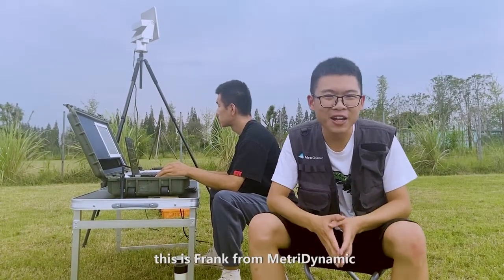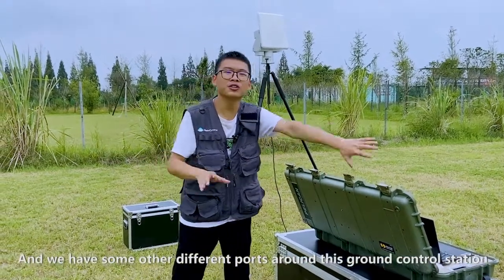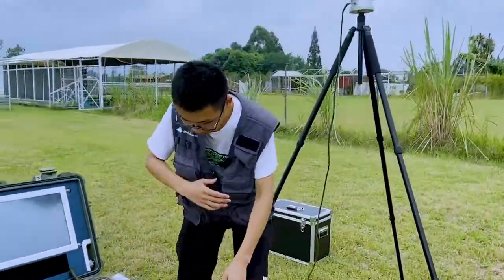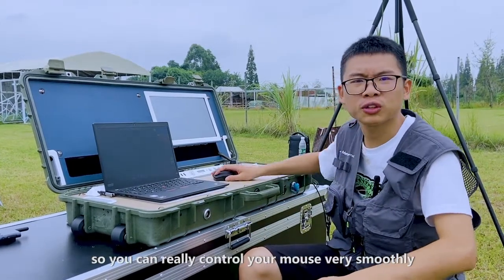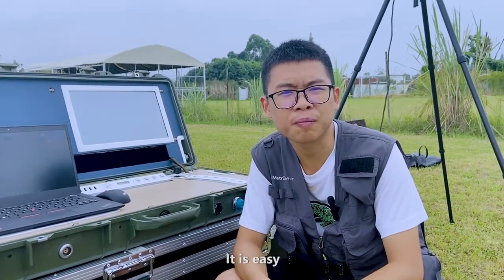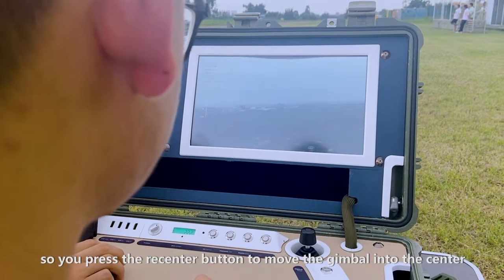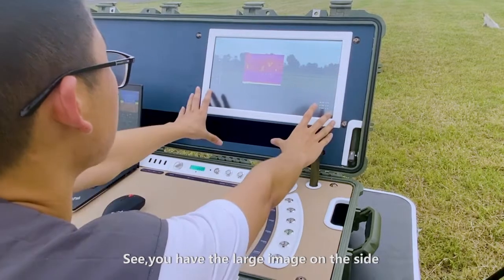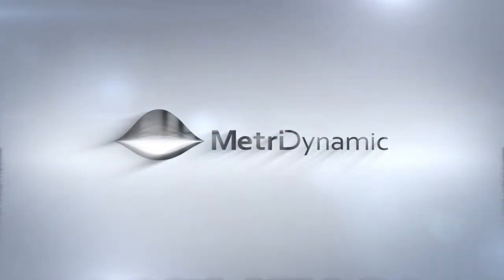Introduction-Ground Control Station (GCS) MC2 UAV/Vertical take-off and landing VTOL Aircraft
This is our Ground Control Station(GCS) MC2. Its water/dust/shock proof box with dual screen for fly route and live video. MC2 also come with built-in joystick for gimbal control, image control area, target control area and data interface area.